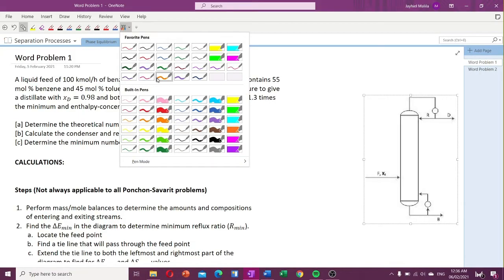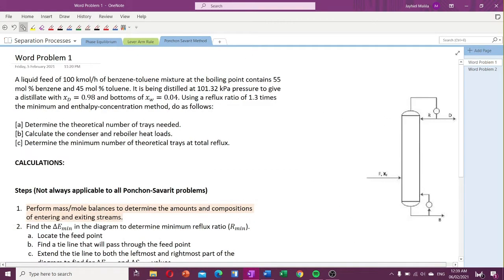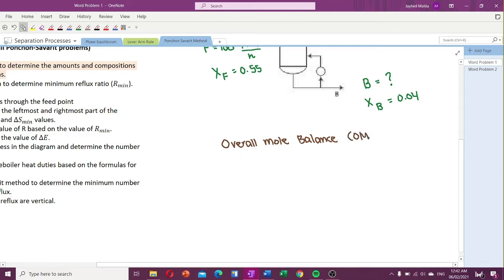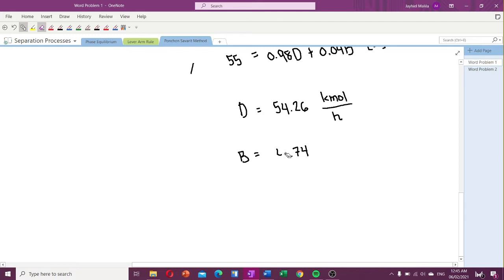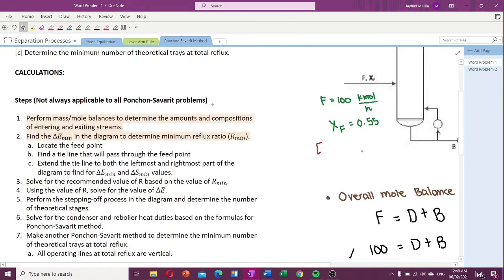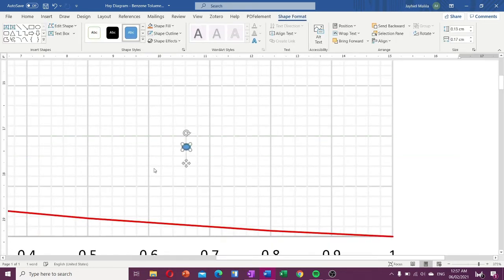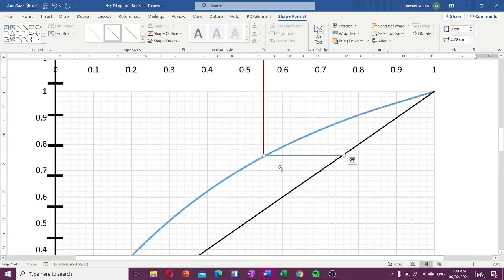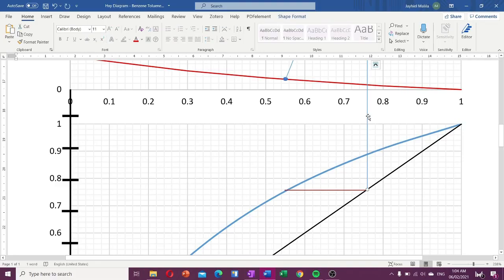Ponchon-Savarit Method | Example Problem 1 (Part 1) | Separation Processes | Ask Teacher Jay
Word problem demonstration (Example Problem 1) on Ponchon - Savarit method for the determination of the number of theoretical stages.